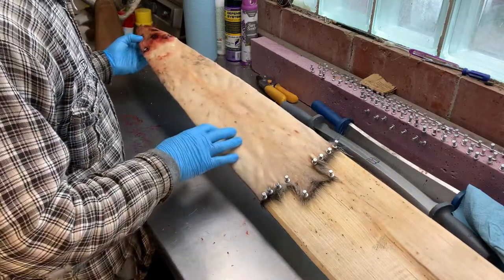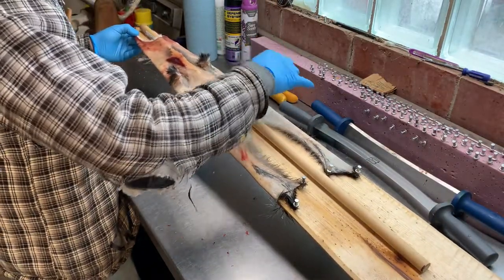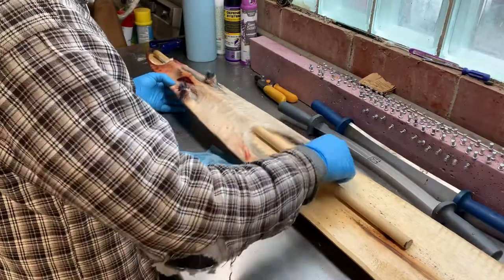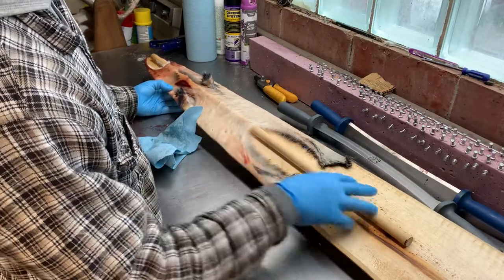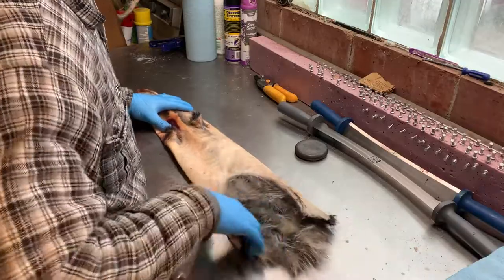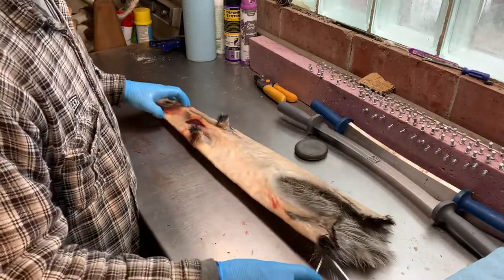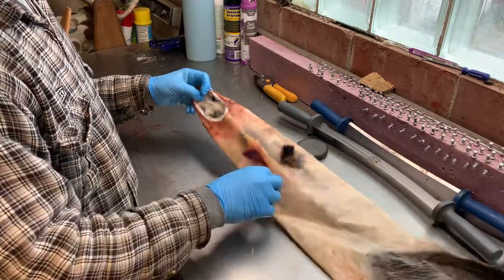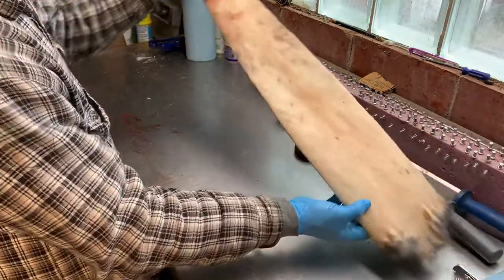Fur Handling Series: Possum Part 4 - Removal from Stretcher and Storage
This is an in-depth video on how to handle a possum after you have made a catch. In this video you will learn how to properly remove from stretcher and store a possum so that it meets the standards of todays fur buyer.

Follow Black Spruce Outfitters on Instagram @blackspruceoutfitters for more up-to-date posts and action.